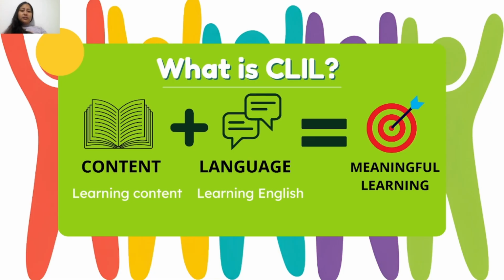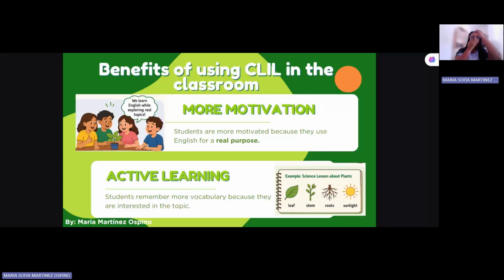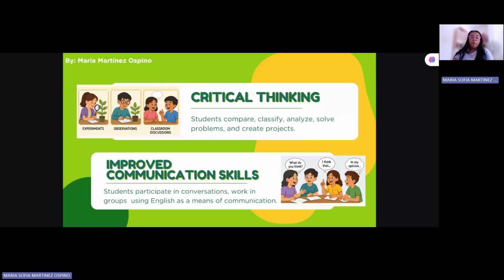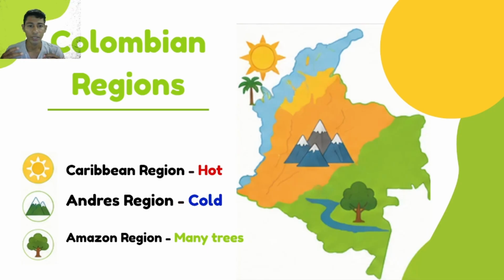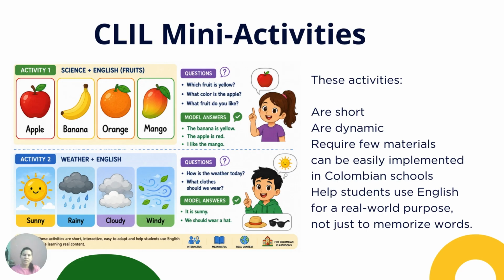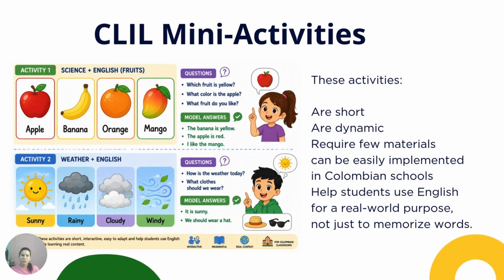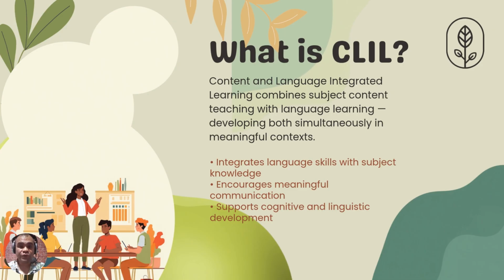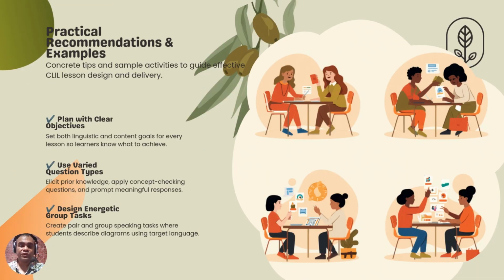CLIL A Practical Guide For New Teachers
This video is a group presentation about **CLIL (Content and Language Integrated Learning)**, based on *CLIL: A Practical Guide for New Teachers*.

In this presentation, we explain the main principles of the CLIL approach, its benefits for teaching and learning, and practical classroom strategies that teachers can use to integrate content and language effectively. We also present examples of CLIL activities and discuss how this methodology helps students develop both subject knowledge and English language skills.

This video was created as part of our academic work to demonstrate our understanding of the CLIL approach and its application in real educational contexts.

We hope you find this presentation informative and useful.
Course: English Didactics
Topic: CLIL: A Practical Guide for New Teachers
Presented by: Emanuel Mercado and group members
Language: English